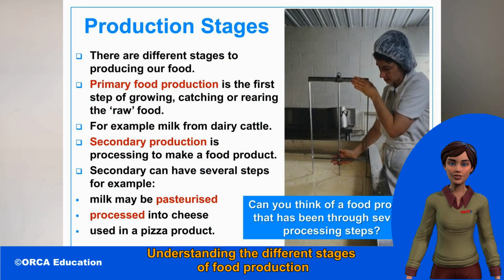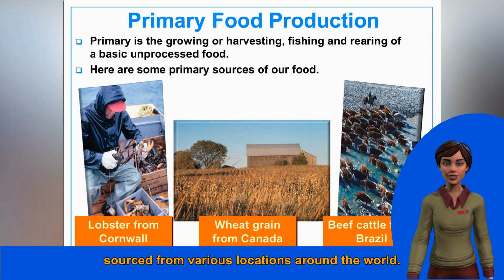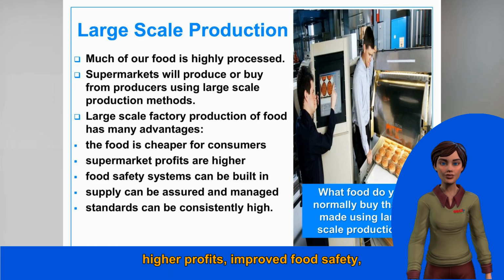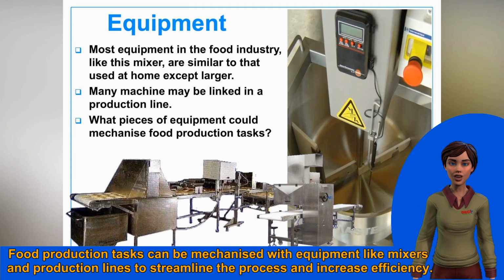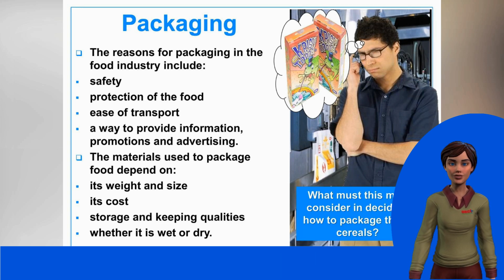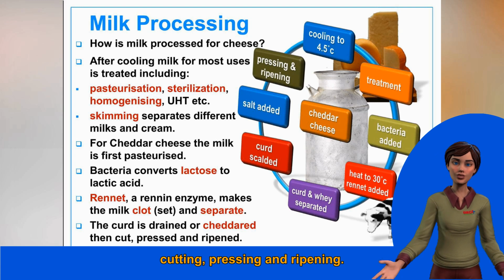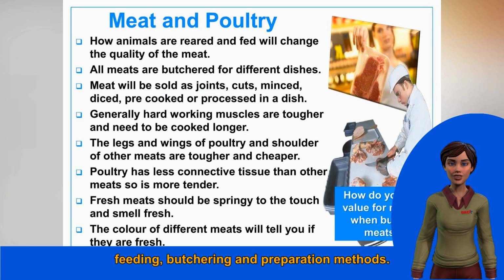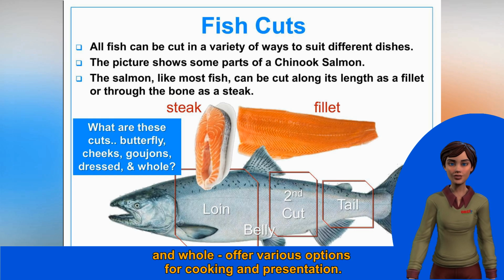Food Studies: Food Supply - Processing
Preview of the essential content from the Food Supply - Processing unit in ORCA Education's Food Studies Course.

This preview video was just one of many teaching resources and learning elements in a Lesson Box Library course. Ideal for classroom teaching, continued learning at home, tutoring and exam revision. This video is from the now closed ORCA Education's Lesson Box Library online eLearning courses. The copyright and intellectual property rights are now held by the former directors of ORCA Education Limited (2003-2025)